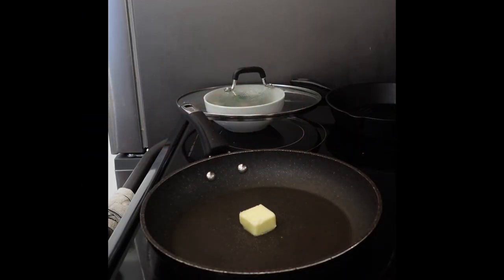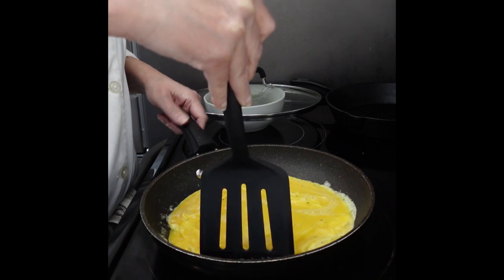Vegetable Omelette Recipe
This vegetable omelette is delicious and easy to make.
Ingredients
3 eggs
2 cups spinach
1/2 diced onion
4 small red skin potatoes
1/4 c shredded cheese
3 tbs butter